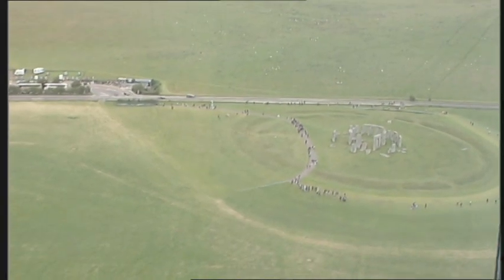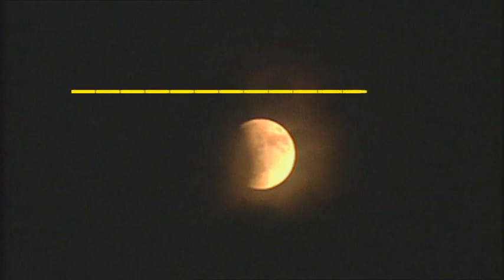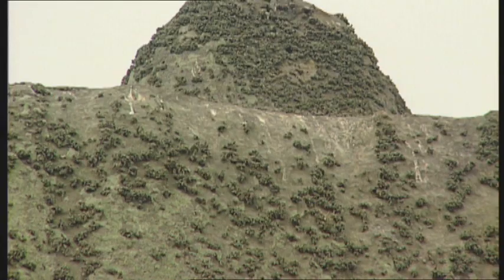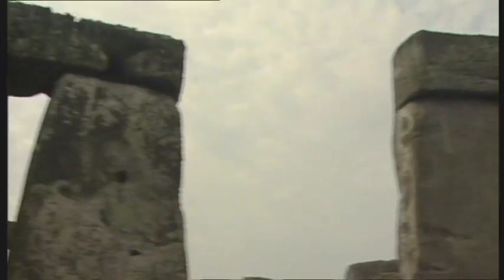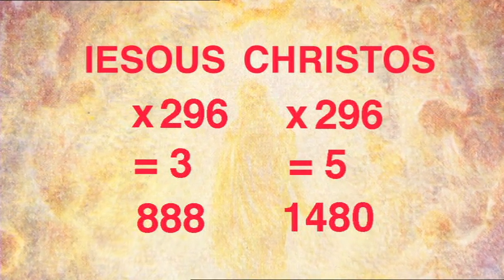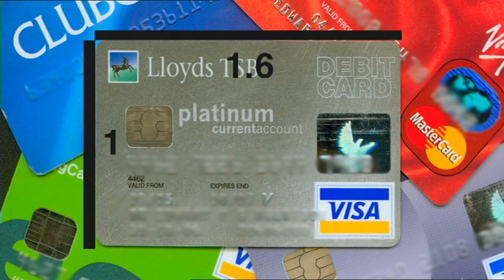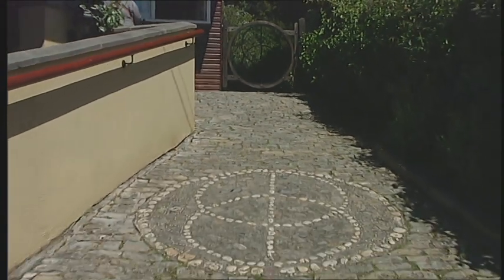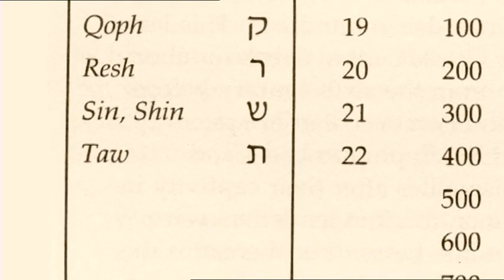"And Did Those Feet...?" part 2 (Jesus Lost Years, the Essenes, and Glastonbury)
Gordon Strachan was a Presbyterian Pastor (with the Church of Scotland), as well as a trained architect and researcher of ancient church history and contemporary spirituality. Here he shows how the Traditions of Glastonbury (based on numerous ancient manuscripts and archeological evidence) which suggest that Joseph of Arimathea - the great uncle of Jesus - brought the young Jesus to Glastonbury, England, where he studied prior to his public ministry. He also shows the connection between Pythagorus, the Druids, and the Essenes and how sacred geometry played a part in their beliefs.